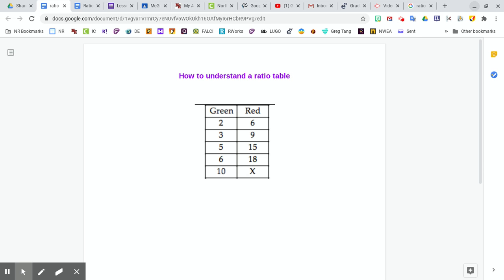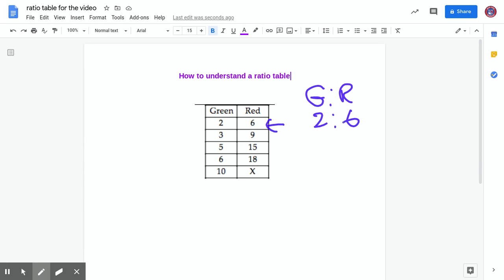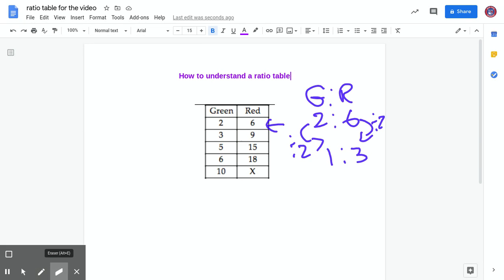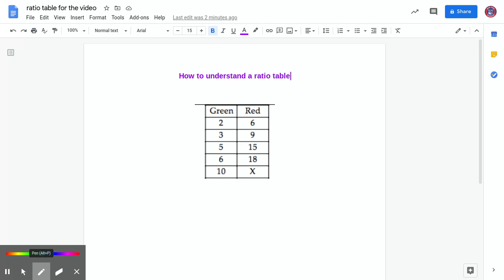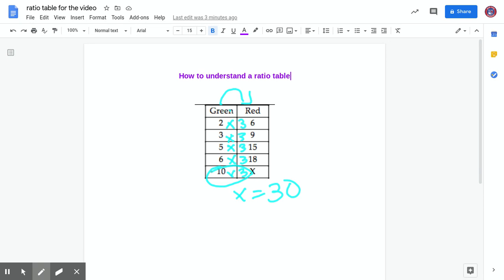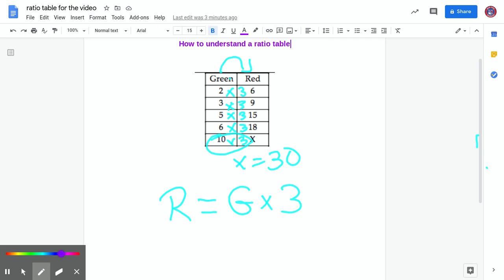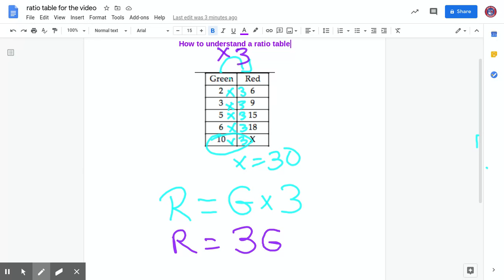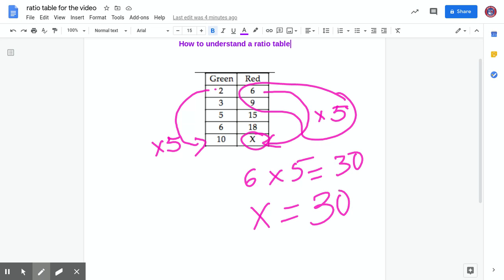How to understand a ratio table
This is a video to help explain the ratio relationship within a ratio table.